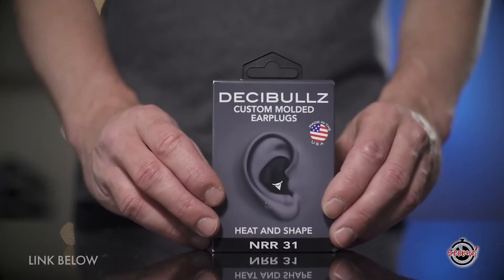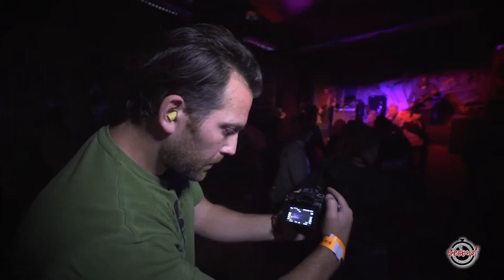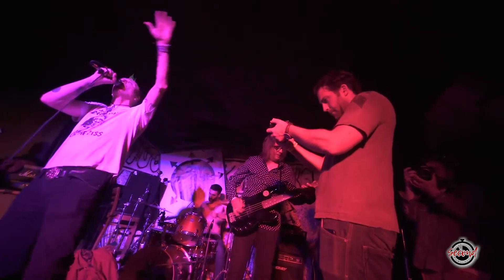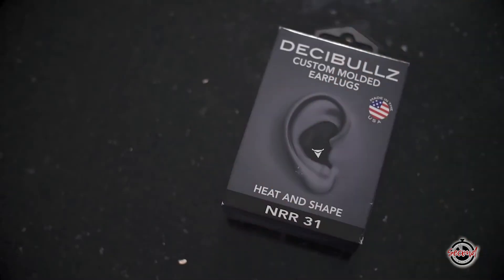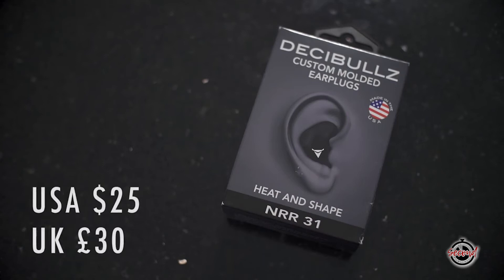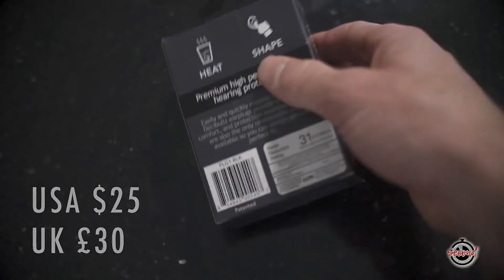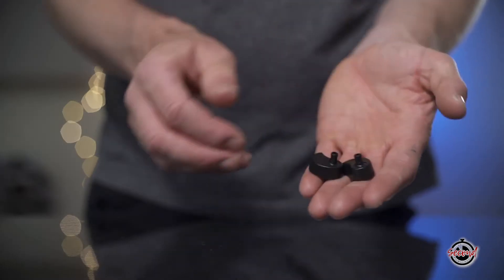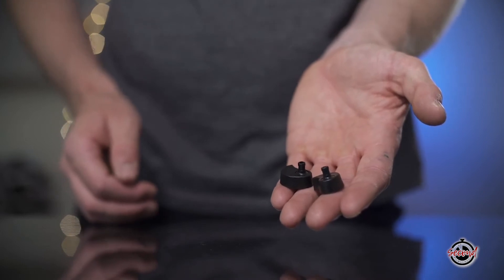Decibullz Earplugs - An Underrated Filmmaking Essential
Decibullz Custom Molded Earplugs

As filmmakers we're often in loud environments, particularly if you film events, music gigs or weddings. Using a quality pair of Earplugs can make a huge difference, as well as protecting your hearing.

In this video we check out an affordable pair of high quality earplugs you can custom mold for comfort and use time and time again.